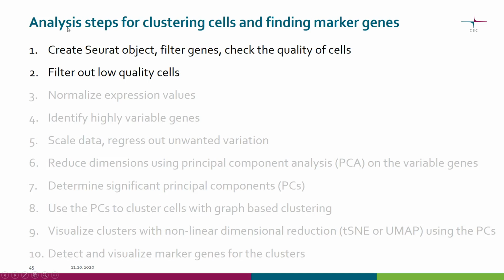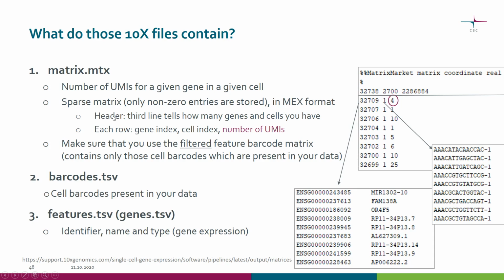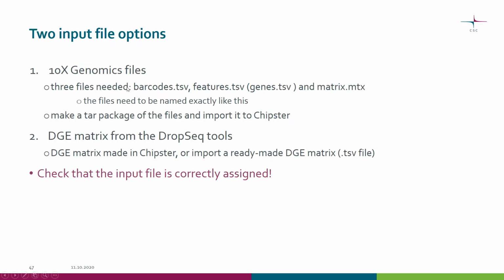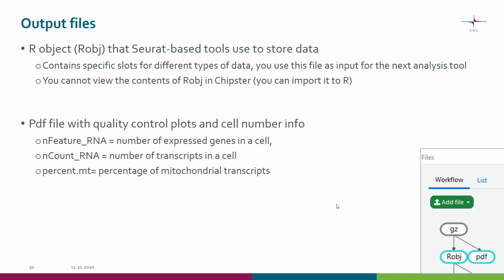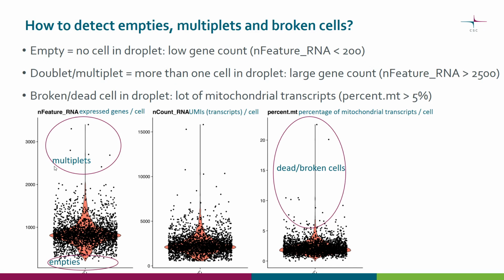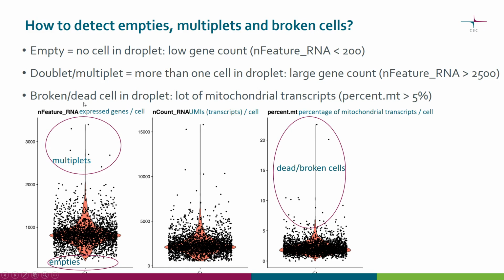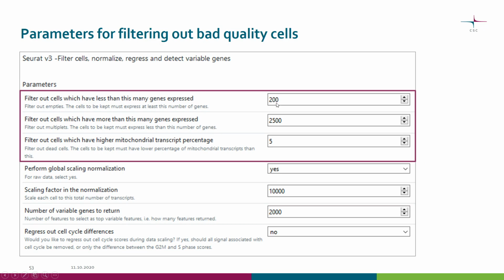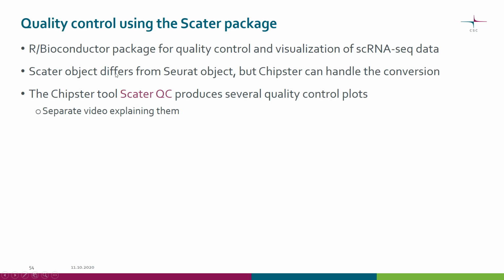scRNA seq Quality control and filtering cells